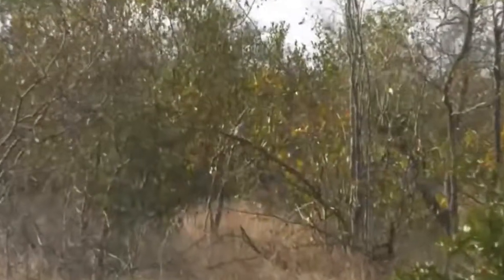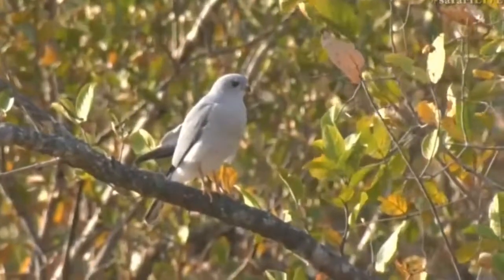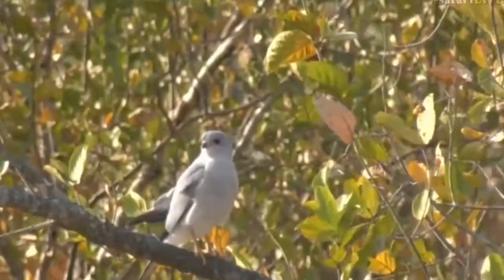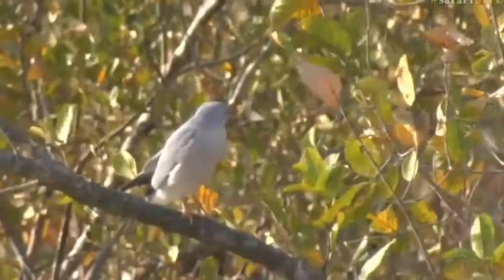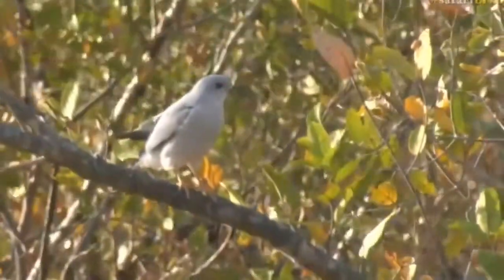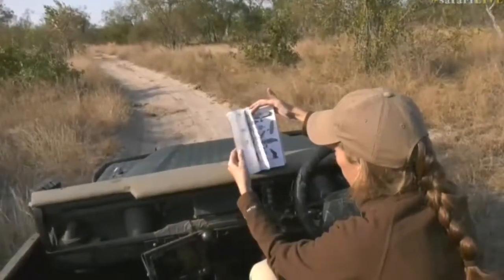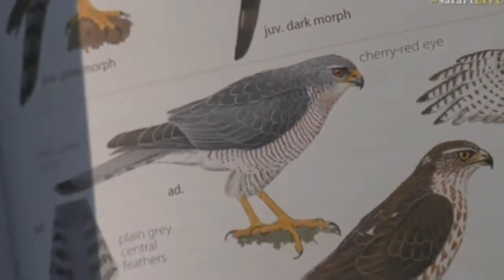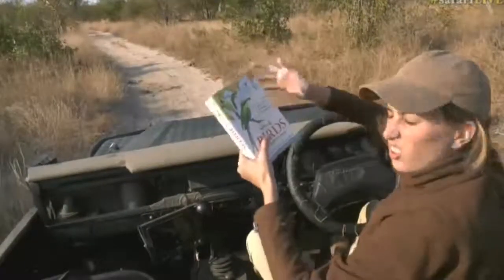July 03, 2017- Sunset- Bird of Prey - Shikra